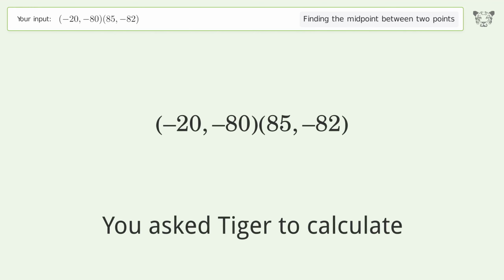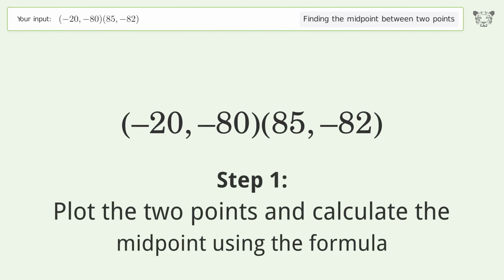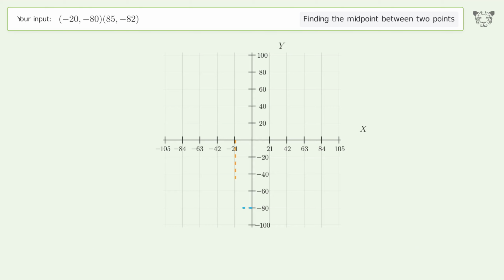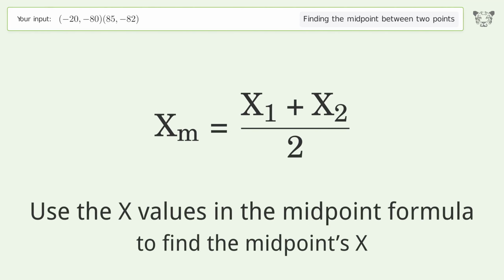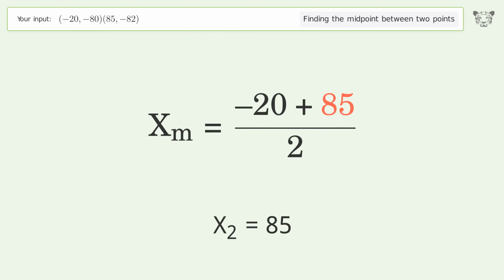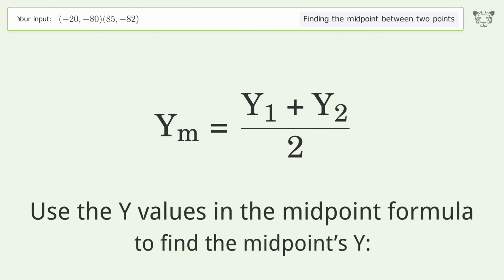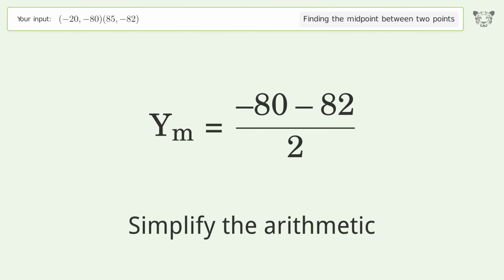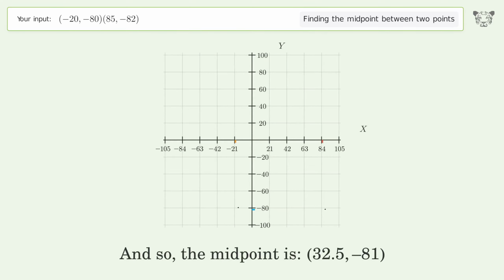Find the midpoint between two points p1 (-20,-80) and p2 (85,-82): Step-by-Step Video Solution